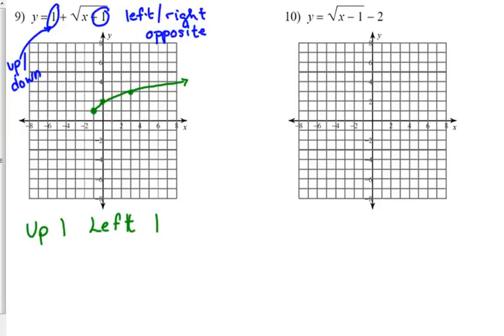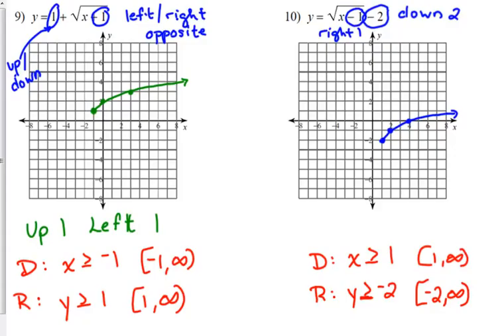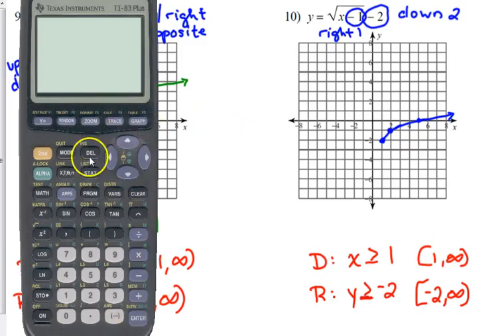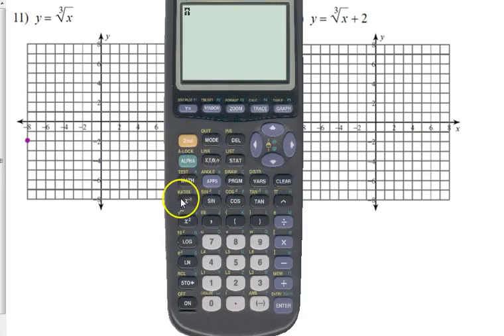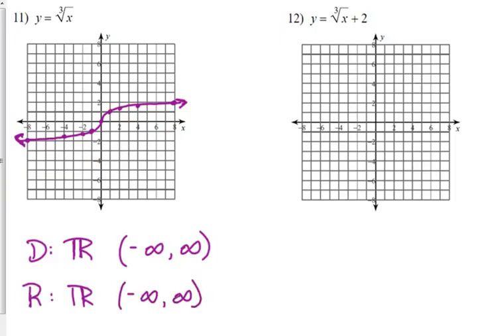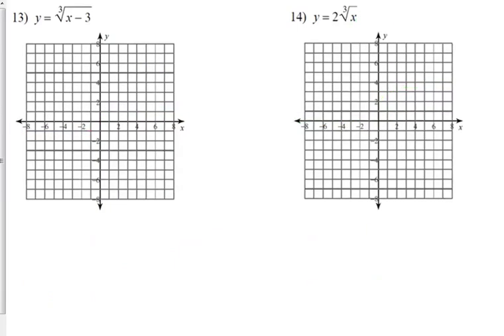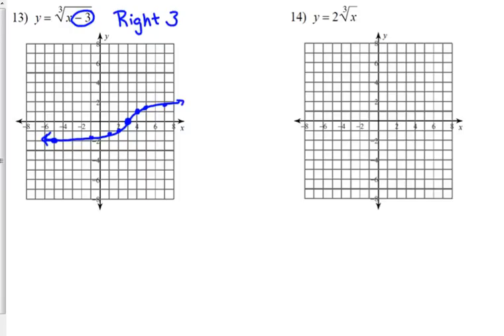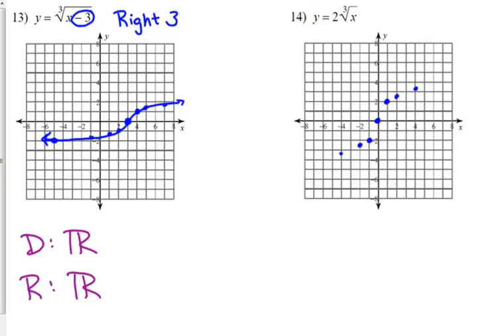Day 52 Lesson~Graphing Radical Functions continued